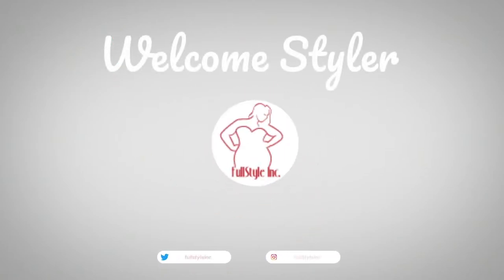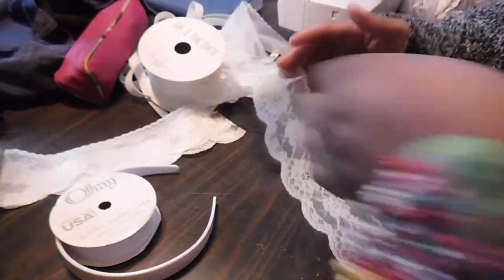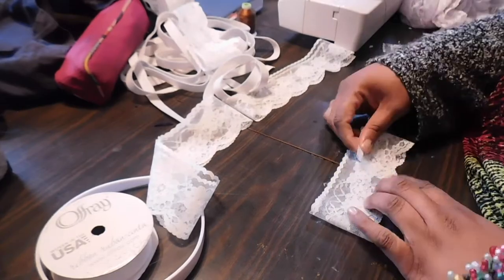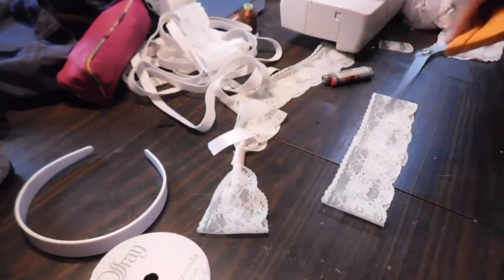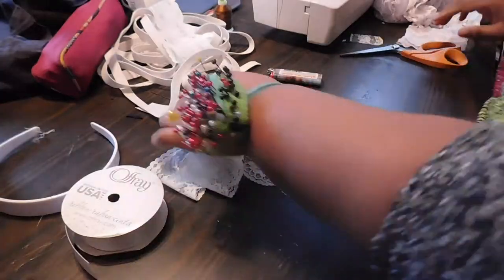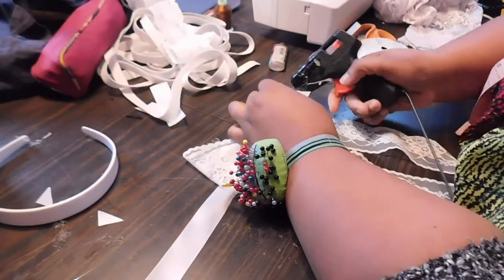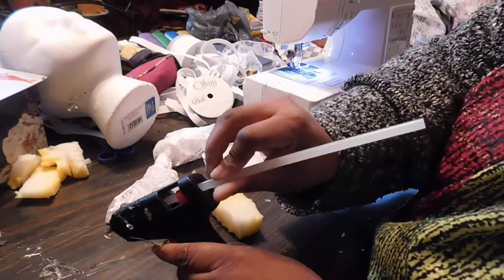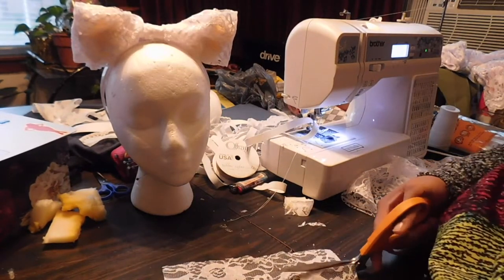Broken Vintage Doll | Halloween Easy Costume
Happy Spooky Friday Stylers we are 8days away from Halloween!!! And as promised here is something that will terrify and thrill you. A simple, little to no sewing Halloween costume perfect for virtual or last min parties.  Everything I used was stuff I already had in my closet and stash and that can be found at a local dollar tree or craft store! Check out the makeup tutorial for a full look over on Nadia's personal IG @Nadia_thecreator

Twitter. @fullstyleinc

See more of Nadia has been up to on IG